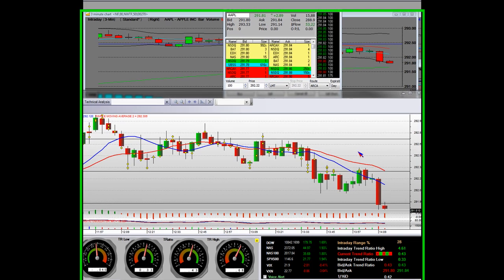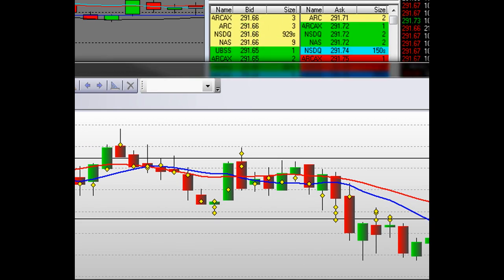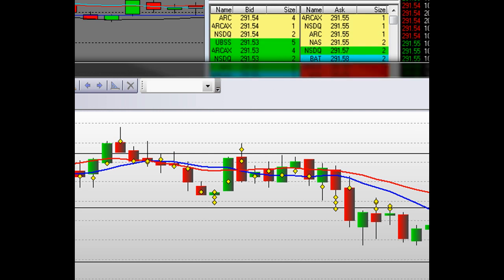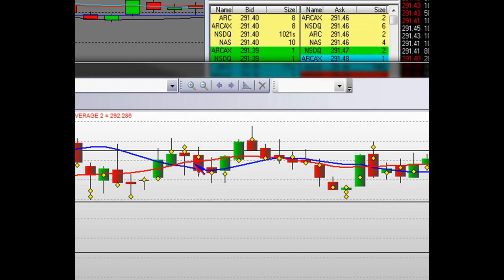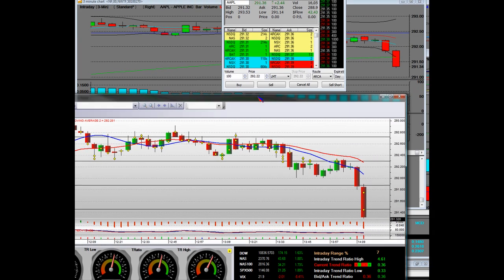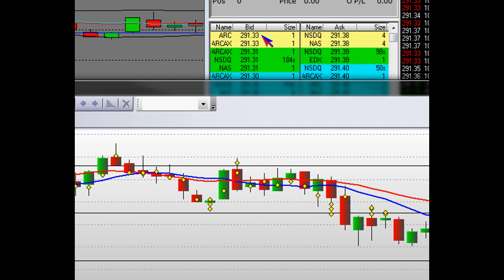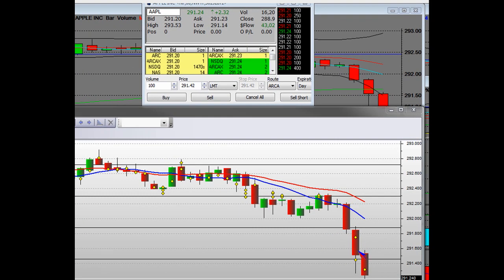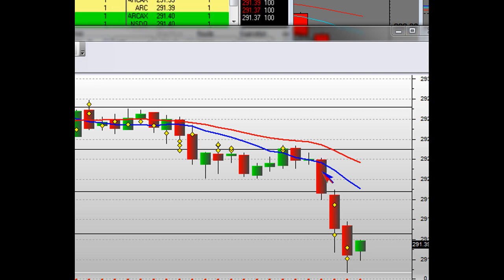Day Trading Strategy Stock Chart Trading Platform Apple Short Intraday Trade 15 Minute Chart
A quick and simple intraday short trade on Apple Computers. Quickly short the top for a 15 minute pullback. Day Trading Strategy Stock Chart Apple Short Intraday Trade 15 Minute Chart. Today was a huge rally for stocks as stock market indexes posted 2% gains. What's happening with your "money" and "financial" situation? Wall Street makes huge amounts off of "options trades" on days like today as "Index Options" have huge moves, especially the out-of-the-money call options. "The stock market" posted these games as "big money" moved into the markets and "stocks trading" was off to the races. We teach our students "how to trade" the tape and what will happen with specific high-beta equity stocks. Our "day trading strategy" is on an intraday level. Most "day trading" firm will end up trying to short these moves all day and will continued to get stopped out. Watch this live video and "stock chart" analysis. Our "stock charts" come directly from our "Online Trading Platform" we've developed with our formulas and "stock analysis". We specialize in "stock chart reading" and we hope you enjoy this trading video on this "day trading setup". Most "day trading strategies" do not take into consideration the mathematical trading ranges we've developed in our "stock chart analysis" and futures trading. When it comes to "day trading stocks" and "online trading" you need to specific instructions on when to get in and out. Volatility has returned to the stock market and "stock trading" volumes are starting to increase. Retail traders need to be careful "trading stocks" as these markets are out to suck all the money in at the high end. Watch our special analysis on "S&P 500" "dow jones" index indices.